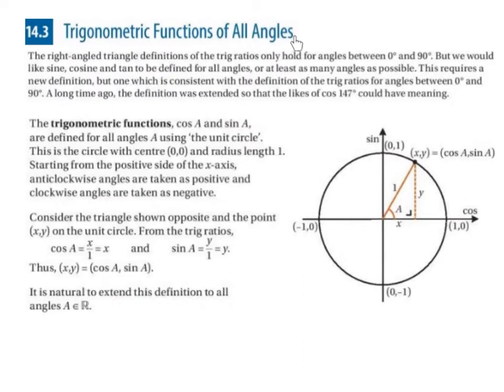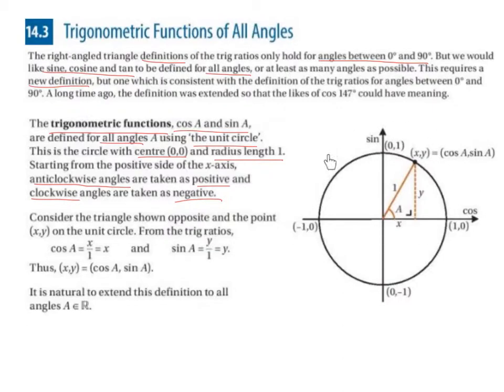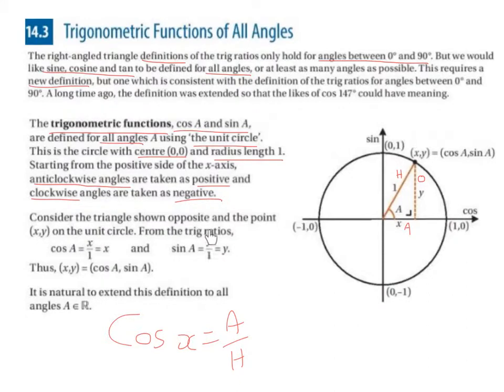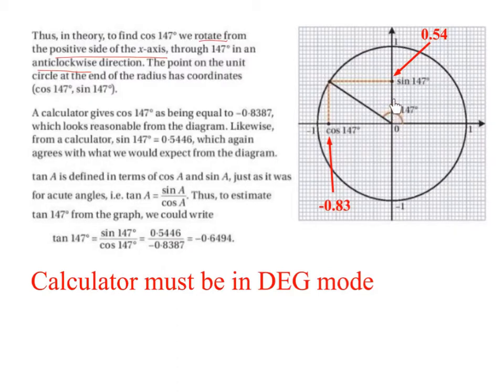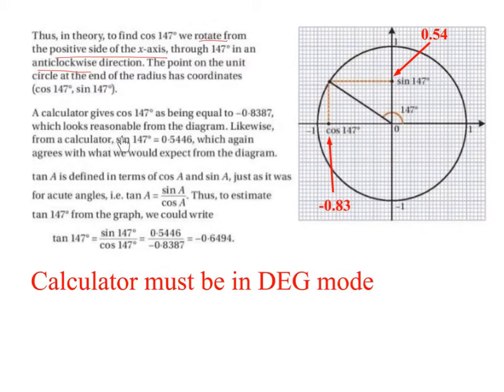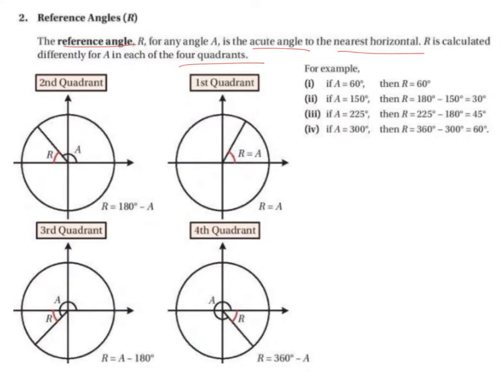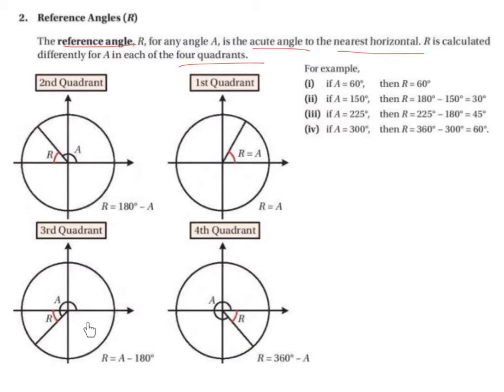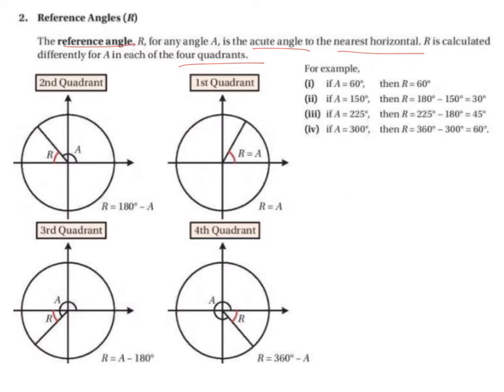LC HL trig ratios, unit circle, reference angles